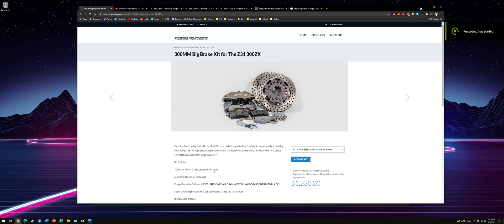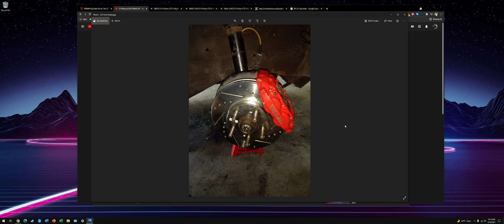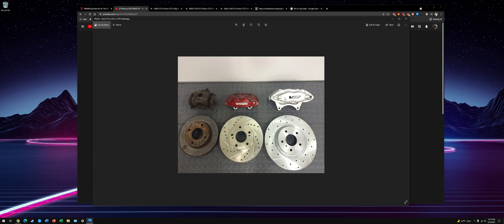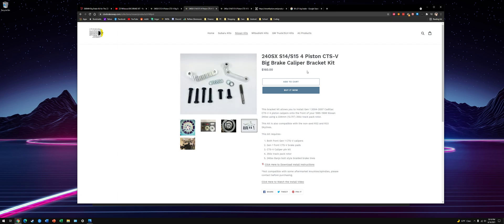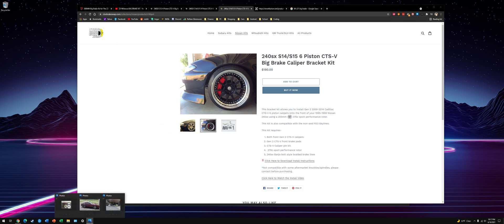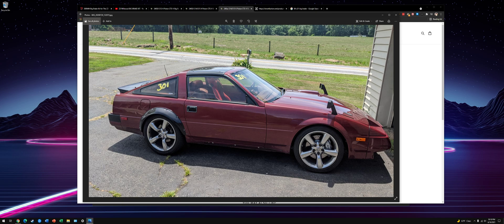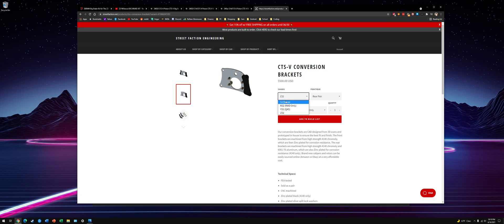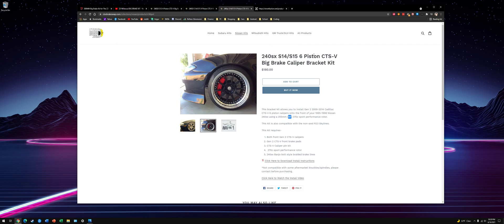Z31 300zx Big Brake Upgrade Guide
Big brake upgrade guide for my fellow Z31 owners. These are just a couple common ways to do a big brake upgrade, there are many options if you are creative. Sorry mobile users, I have a 21:9 ultrawide monitor and the video may be difficult to see. View on your PC

Other commonly used Brake caliper upgrades: T3 Z31 Wilwood BBK kit, Response type Z31 BBK, VW 17z calipers, 350z Brembo calipers and rotors, Akebono calipers and rotors, Dodge SRT8 Brembos

Note: when using NA or 84-86 turbo front hubs, you need to turn down the hubs and install extended wheel studs to use slip on rotors. Z32 rear wheel studs fit the front and rear Z31 hubs

Front BBKs:
-Z32 caliper, Z32 front rotors (match 26mm/30mm rotors to caliper), S13 to Z32 brake hoses
-CTS-V calipers, brake caliper adapters, 350z brembo or 370z rotor (depending if you use 4 piston or 6)
-350z brembo calipers, 350z brembo rotors

Rear BBKs:
-(87-89 rear trailing arms needed) Z32 caliper, 87-89 vented rotors, S13 to Z32 brake hoses, use dual calipers on the rear with stock caliper + Z32 caliper to keep ebrake or use M30 rear ebrake parts
-Subframe swap guys can use any S-chassis/Z32 rear brake upgrade kits like the CTS-V kit